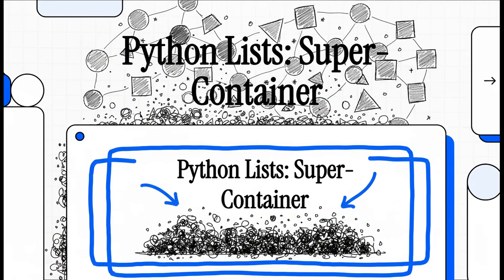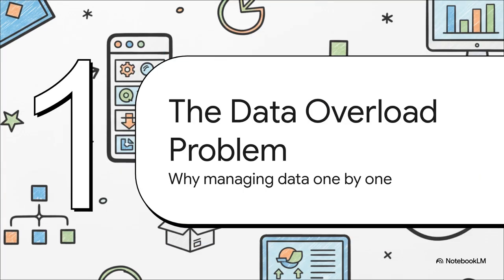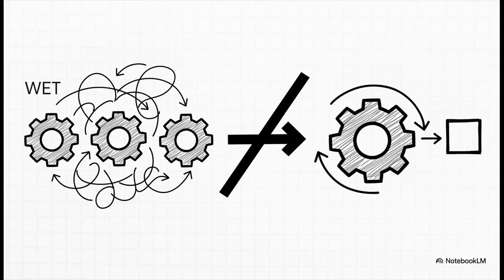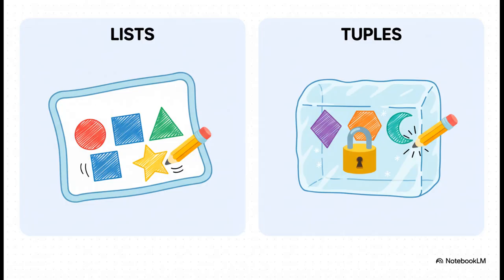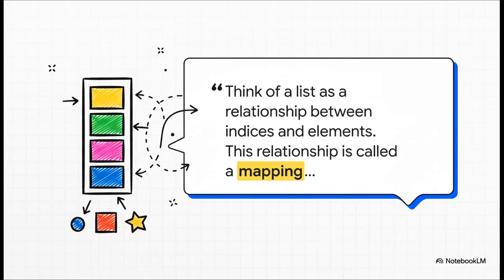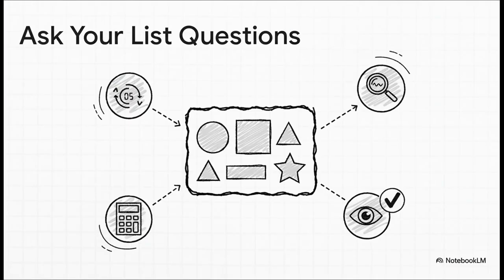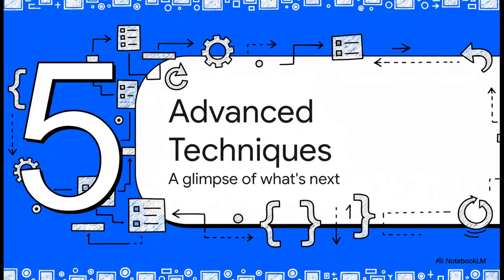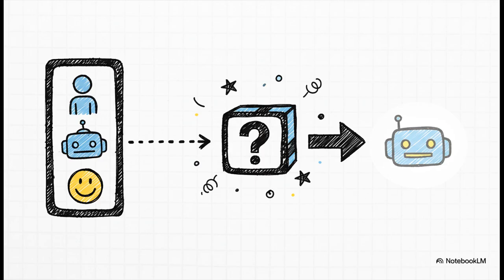Chapter 6: Python Lists